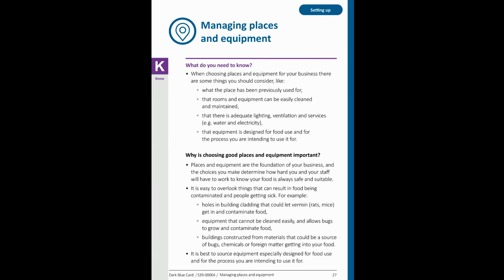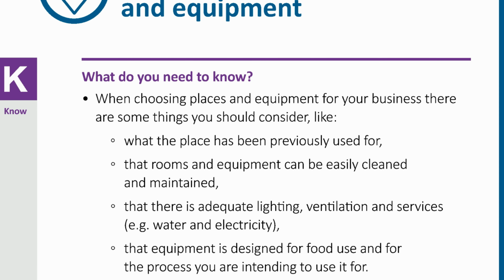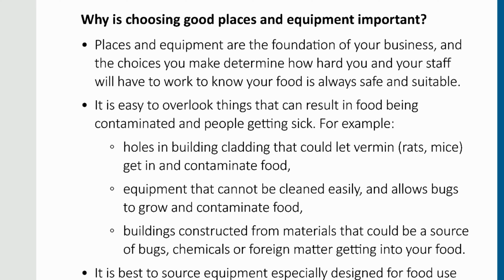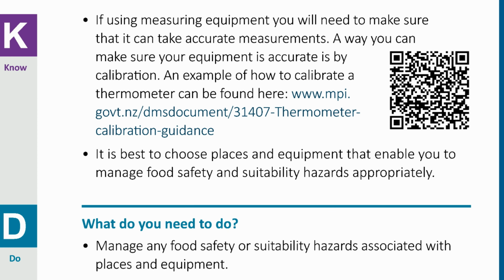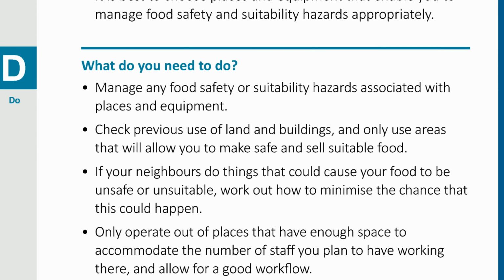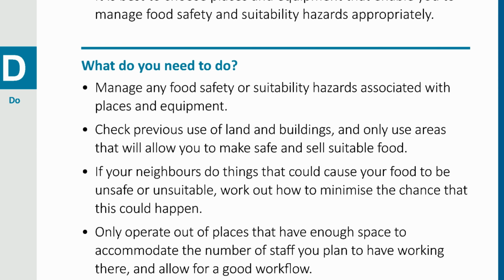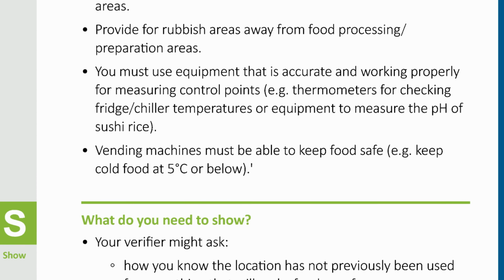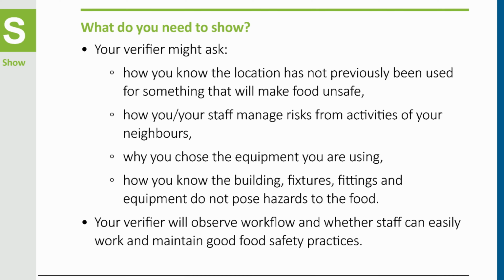Managing Places and Equipment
This is one of the setting up topics in the template Food Control Plan.
It is a topic that I considered was more suited to the owner/proprietor of the food business rather than food worker staff.
When choosing places and equipment for a food-business you need to be mindful of a number of things, such as: what were the previous uses of a building? Is the place designed for easy cleaning and maintenance? Do the premises have adequate lighting, ventilation and services?
When buying equipment you need to consider if it is 'fit for purpose'.  Will it be low or high maintenance?
So a time for careful consideration now may save you time and money in the future, and of course you need to have premises and facilities that will help and not hinder your legal duty to provide safe and suitable food.